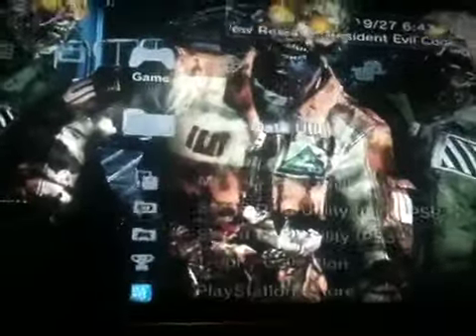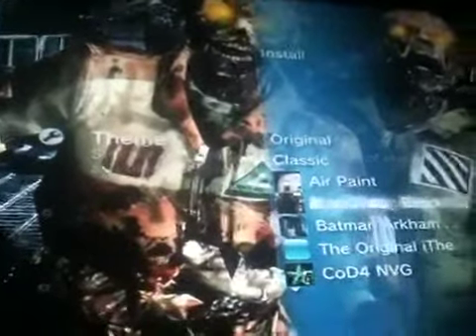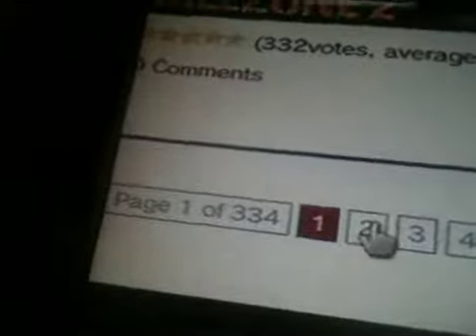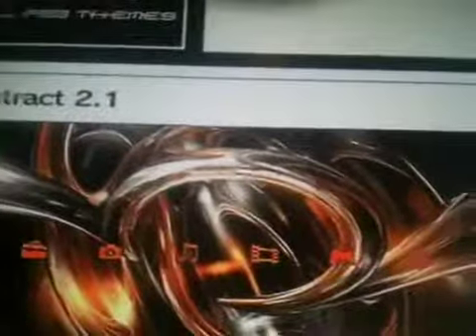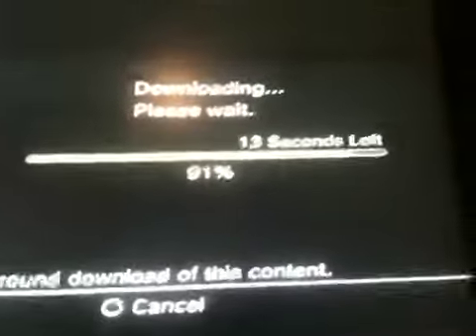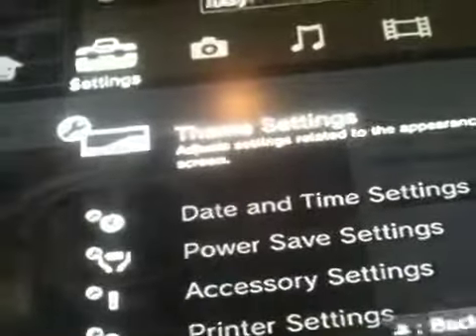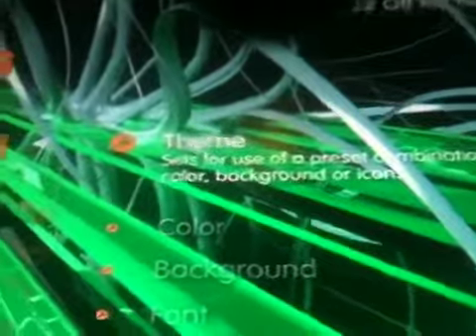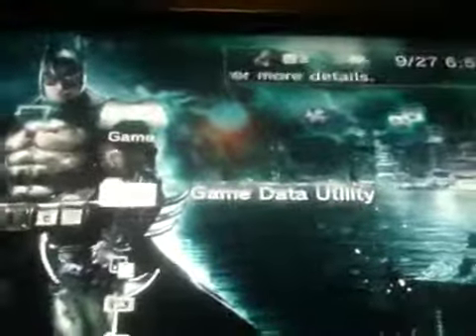How to get free ps3 themes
All ps3 themes